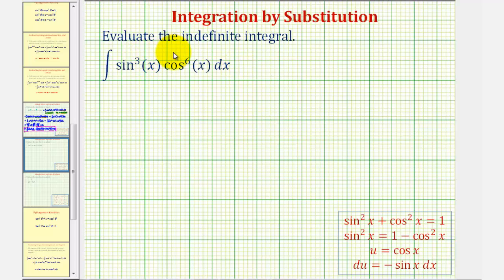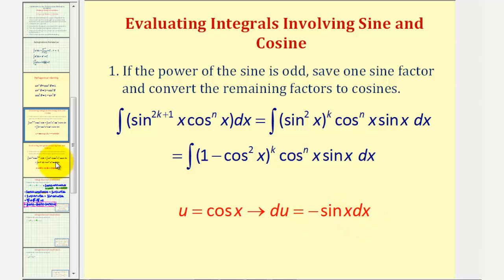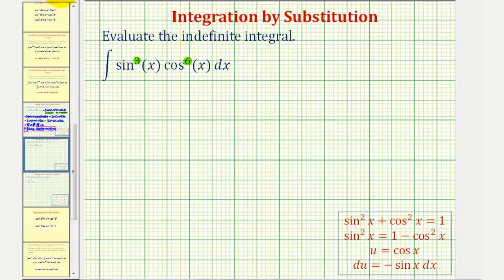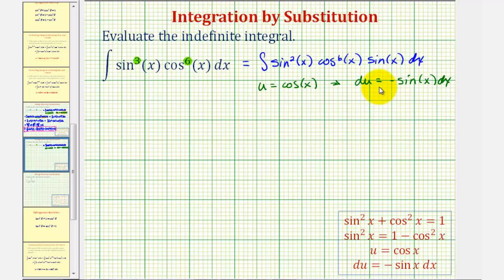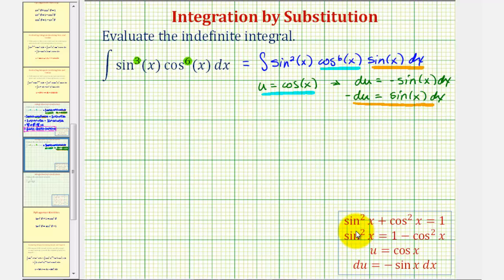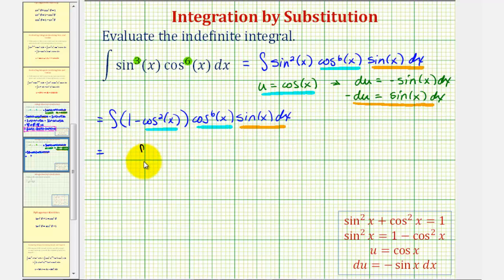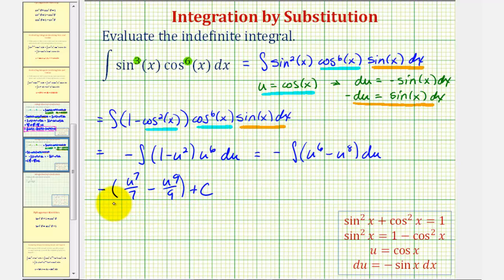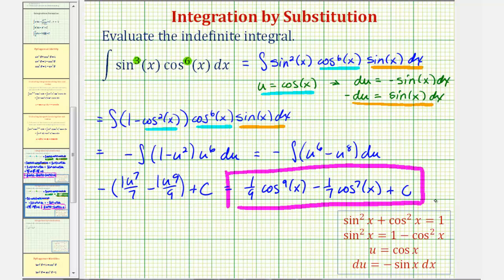Ex: Integral Using Substitution with an Odd Power of Sine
This video explains how to perform u-substitution when the integrand contains an odd power of sine.